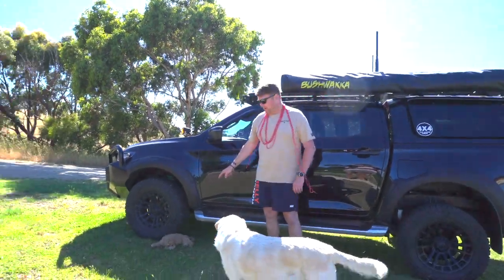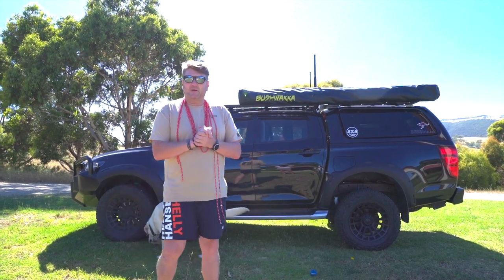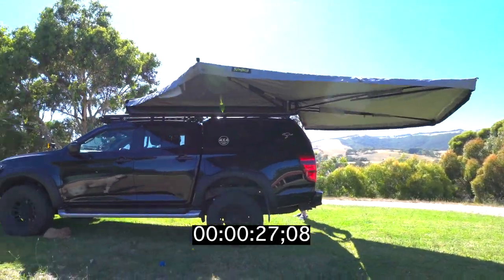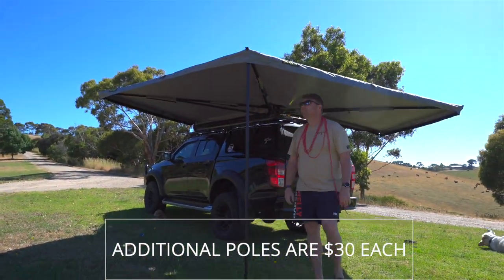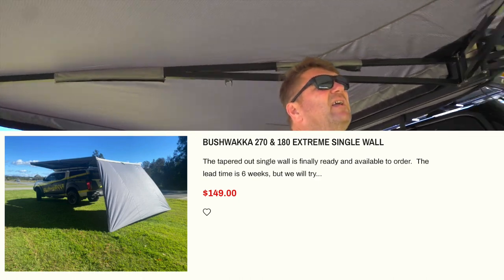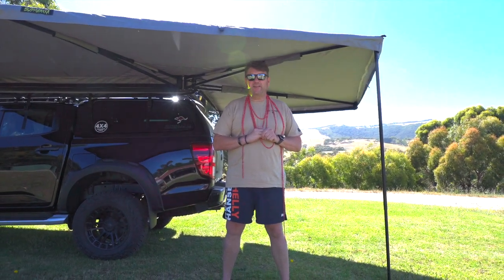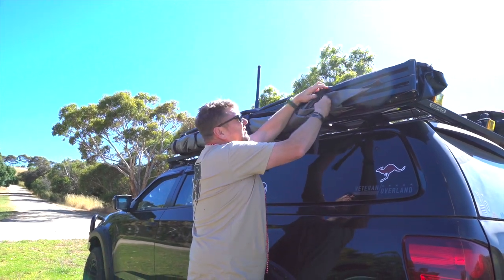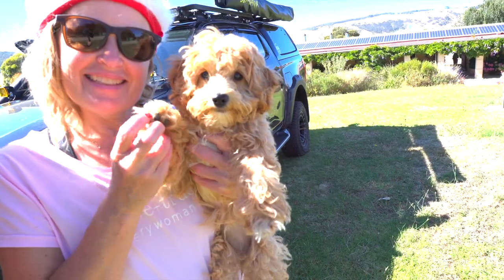Bushwakka 270 Awning Preview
Merry Christmas

Also Sarge treated himself to yet another present, he says this one is from Santa.

Hope everyone has safe and happy festive season.